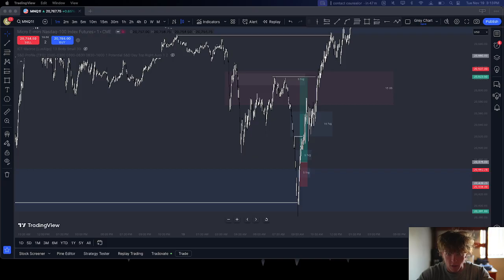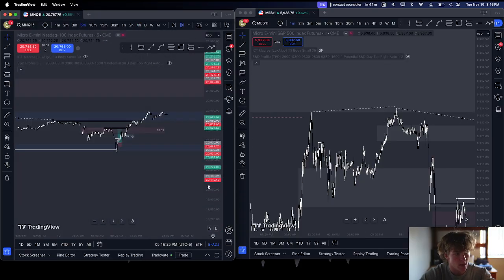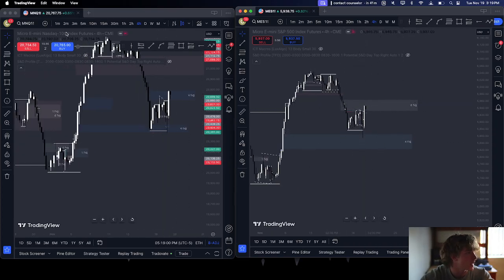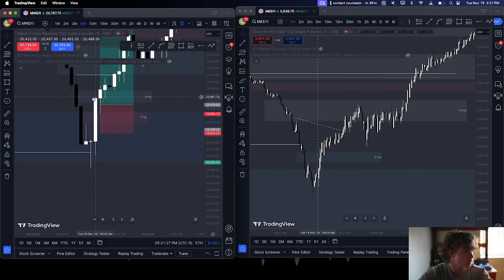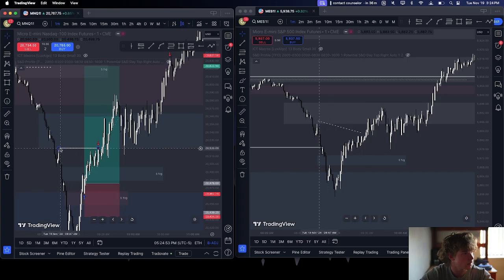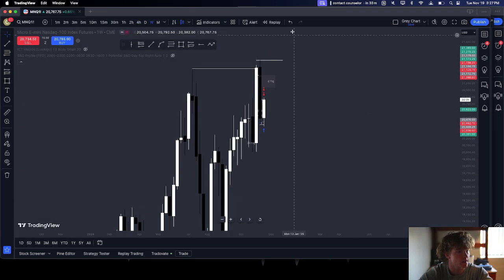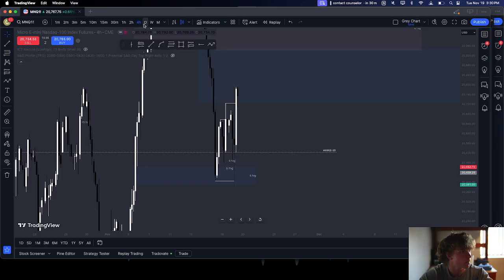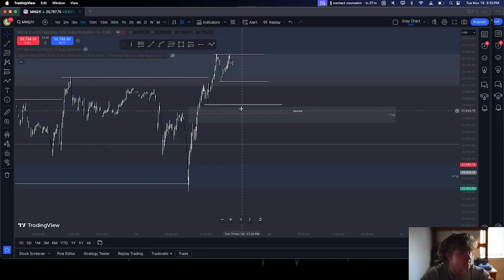My first trading recap (11/19/24)